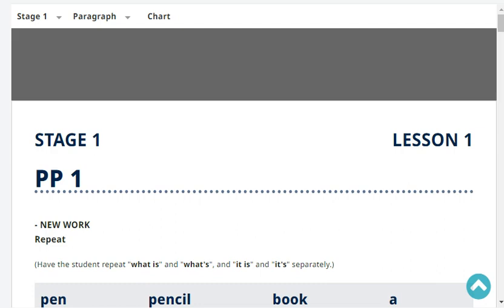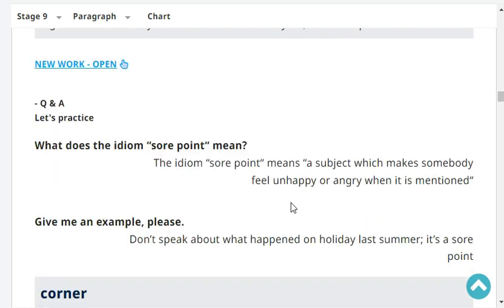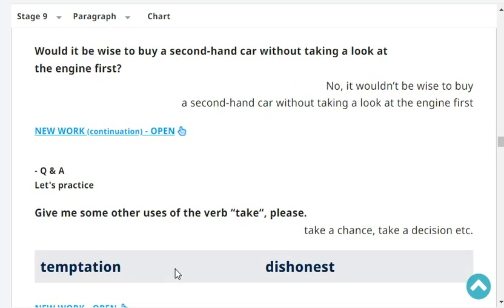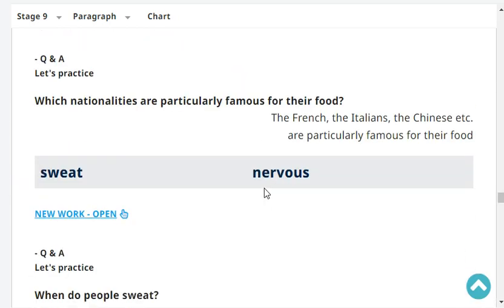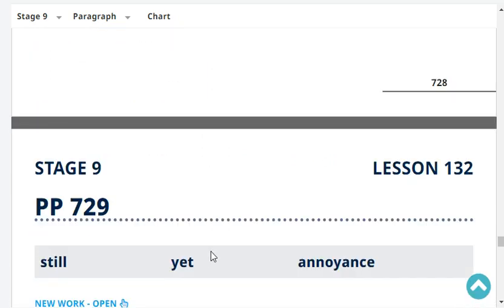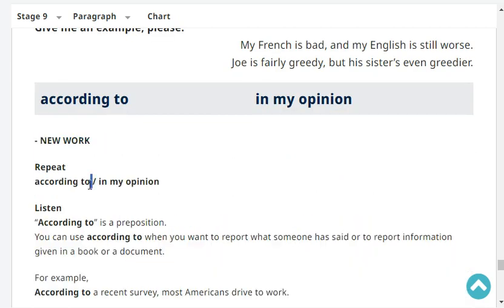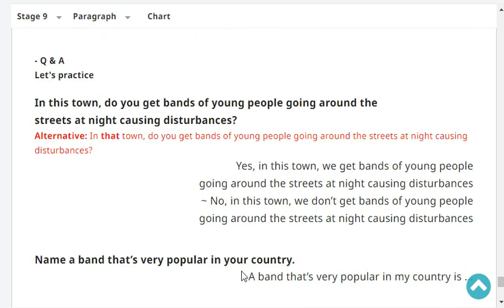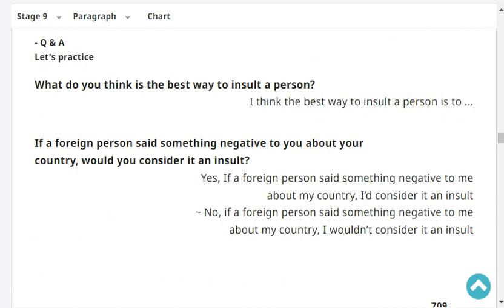Stage 9 Page 728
The Callan Method is different from many other teaching methods because the emphasis is on revision. The material you learn in one lesson is repeated in the following lessons so that you won’t forget it. Through constant practice and revision, you improve your pronunciation and fluency at the same time.